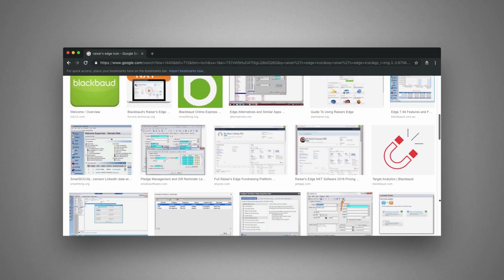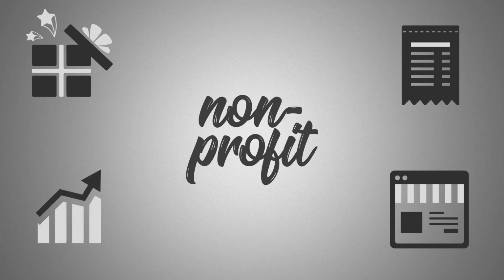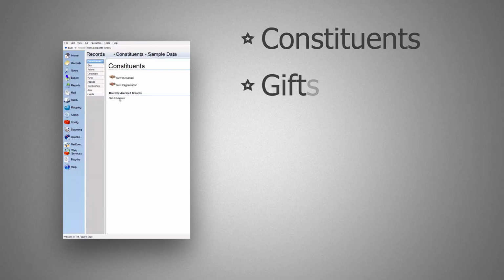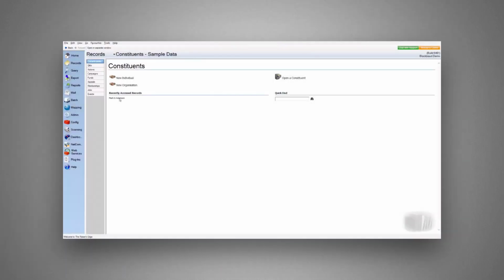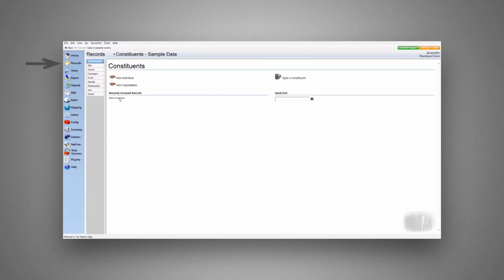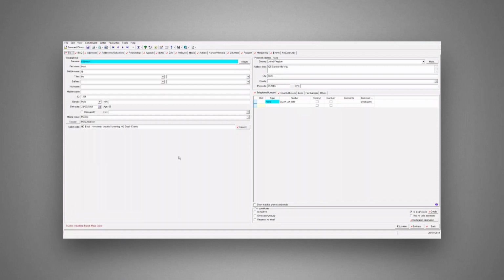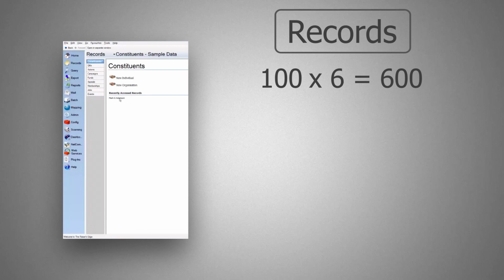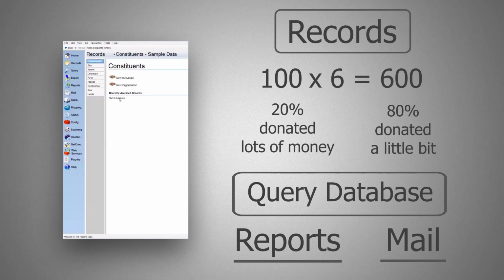Raiser's Edge Basics Overview - General and Simple Introduction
Raiser's Edge is a software application for tracking and management of fund-raising related matters, developed by Blackbaud.